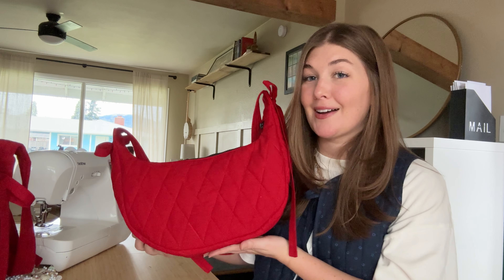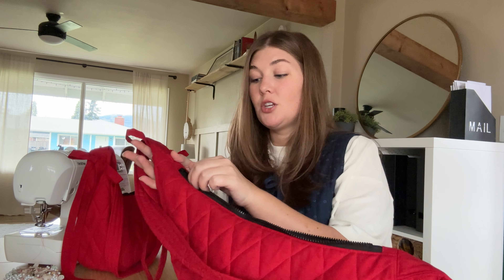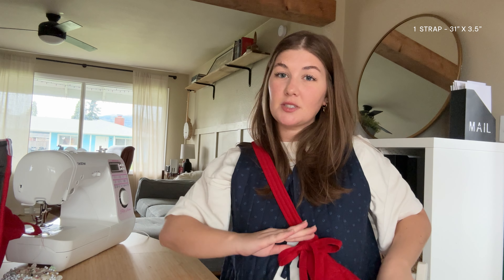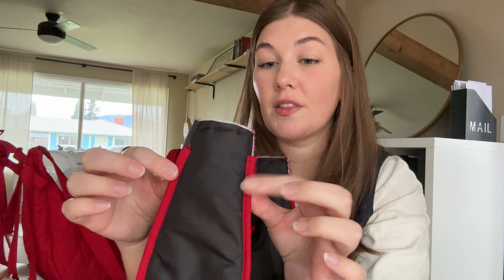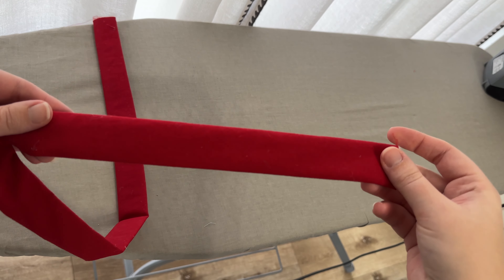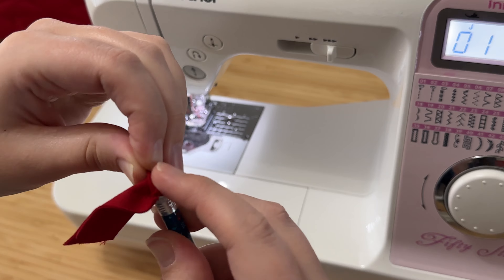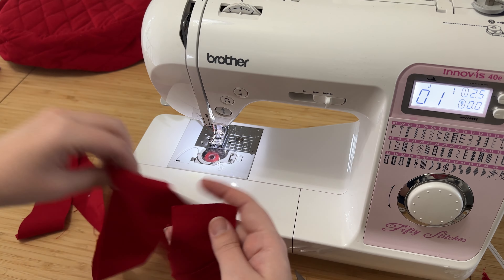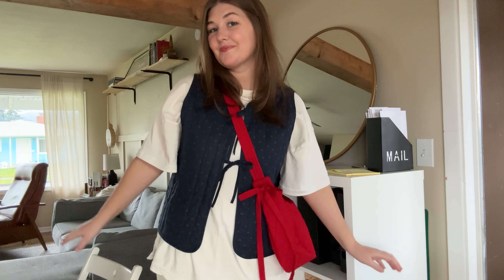Quilted Bow Bag Hack | Sewing Tutorial | Crossbody Bag Pattern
In this video, I show you how to hack a crossbody bag pattern to include a quilted strap and bows. There are two great patterns you can use for this hack:

My go-to sewing tools